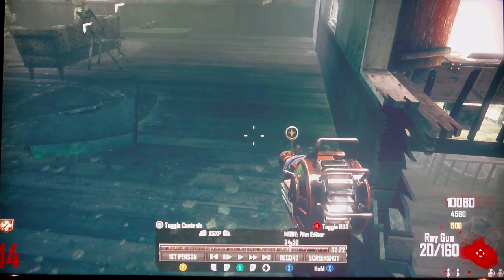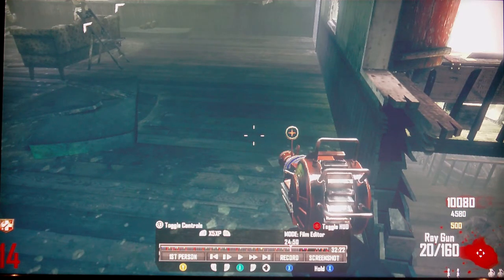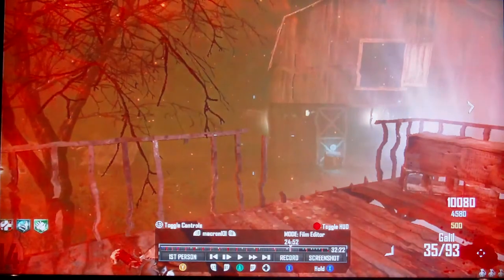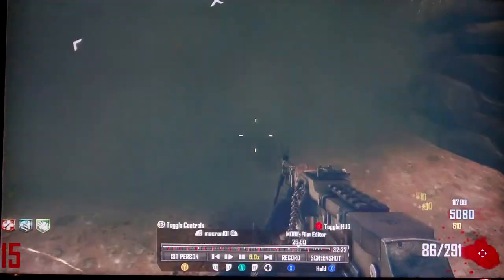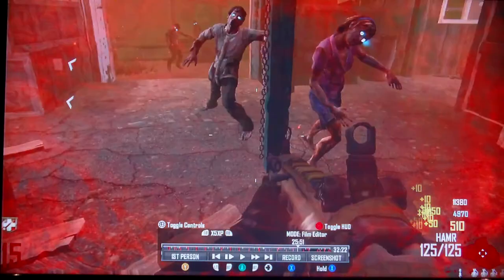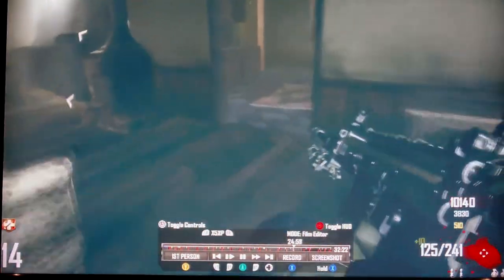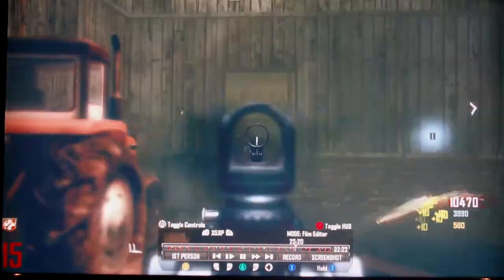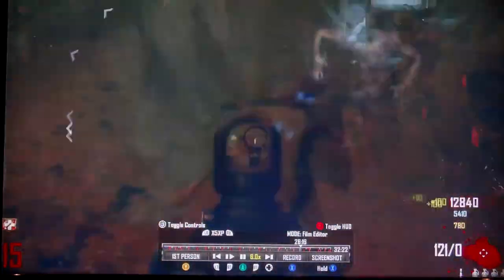BLACK OPS 2 3 RAYGUNS IN ONE GAME???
I WENT TO PLAY THE ZOMBIE MAP FARM AND I WAS PLAYING SOME RANDOM GAME AND THEN ONE PERSON GETS A RAYGUN AND THEN THE OTHER PERSON GETS THE RAYGUN AND THEN I GOT THE RAYGUN NO ONE DIED AND LOST THE RAYGUN IS IT A GLITCH OR TREYARCH MADE IT TO WHERE 3-4 RAYGUNS IN ONE GAME LEAVE A COMMENT AND DONT FORGET TO LIKE AND SUBSCRIBE!